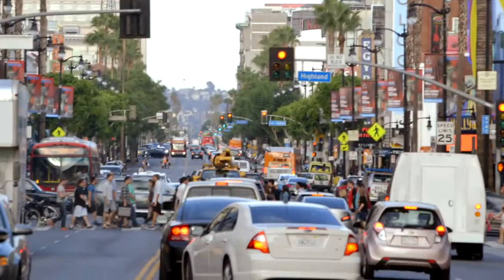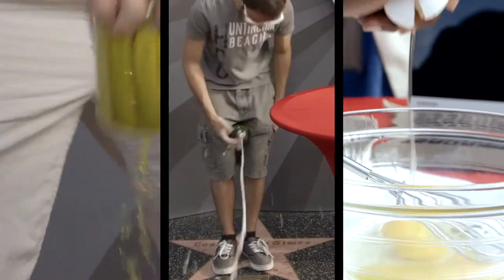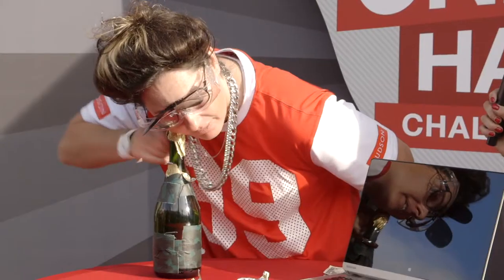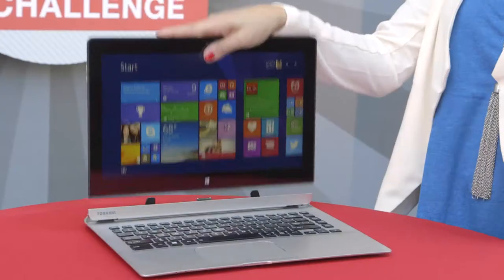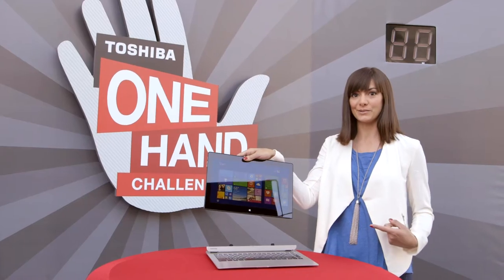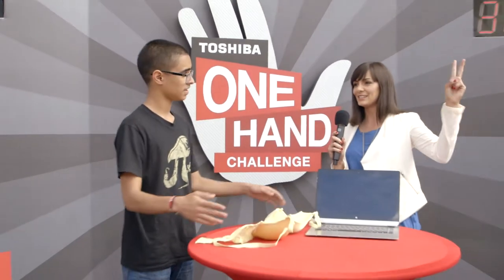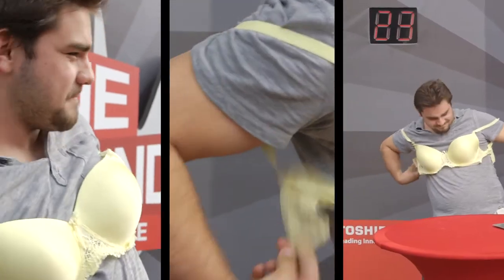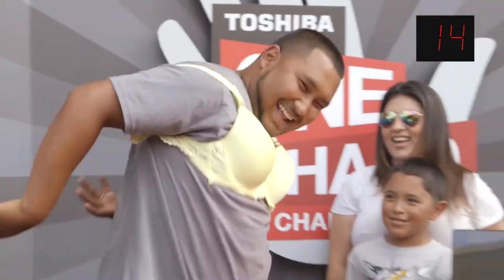Toshiba One Hand Challenge - Putting on a Bra!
Think you could peel a banana with one hand? Put on a bra? Pop bottles?